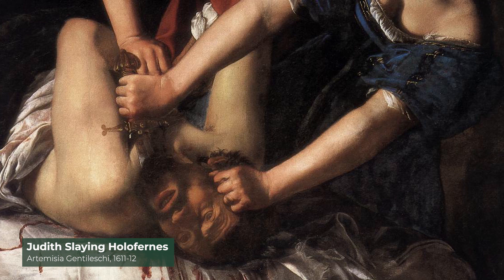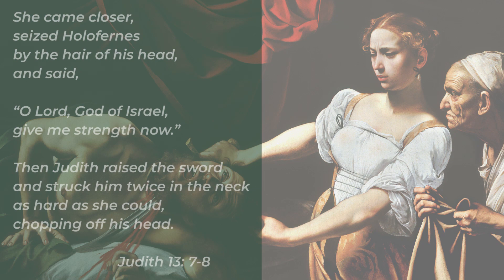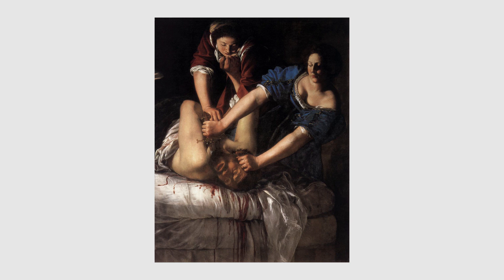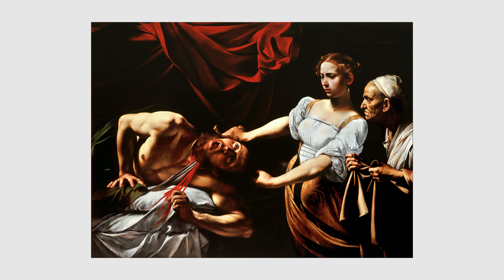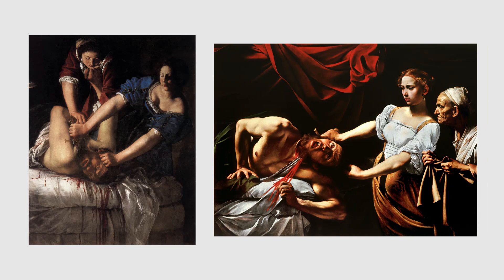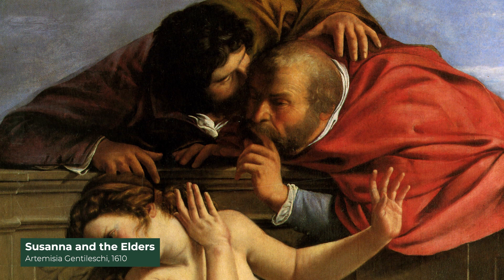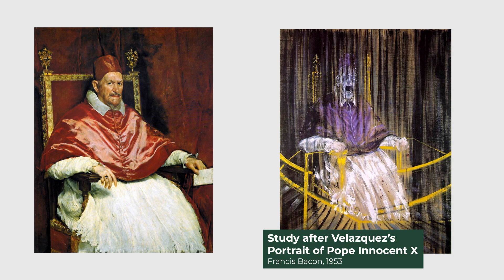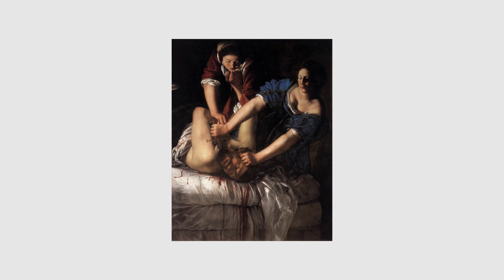Judith Slaying Holofernes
Artemisia Gentileschi, one of the rare female painters from the baroque period, gained the respect of her male peers by being able to infuse her work with a lot of emotion. After being abused by her tutor, Agostino Tassi, she painted many scenes of female empowerment where women overpower men. Here, we’re taking a loot at Judith Slaying Holofrenes, which was also depicted by Caravaggio only ten years earlier. Comparing Caravaggio and Gentileschi’s depections of this story allows to better appreciate the emotional charge with which Gentileschi made her painting.